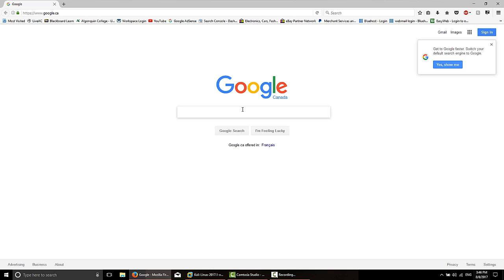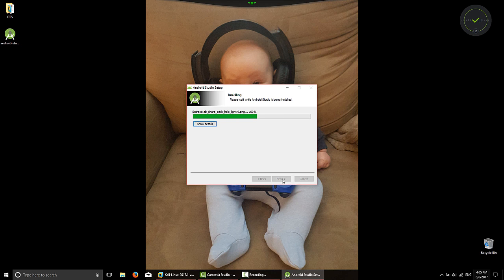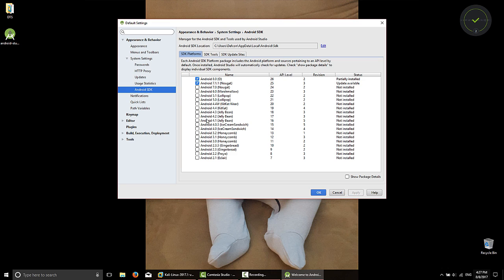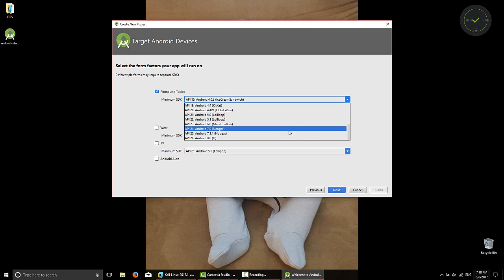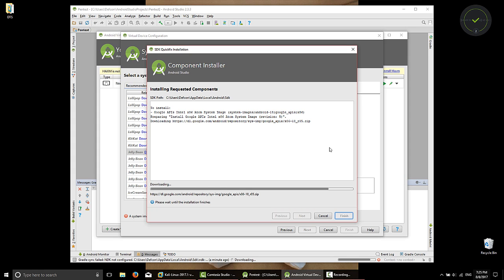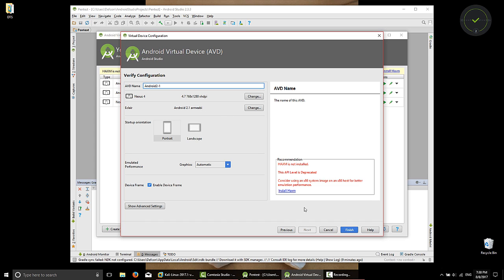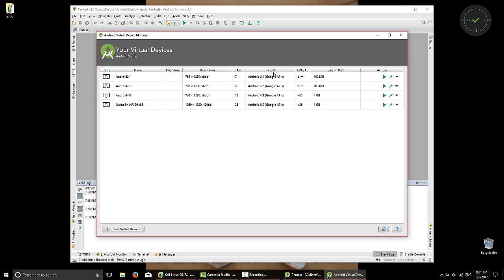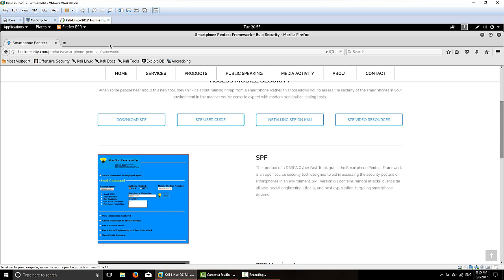Installing Android Studio - Android Emulators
Penetration Testing A Hands On Introduction To Hacking

Chapter 1

In this video I will walk you through installing Android Studio so that we can set up an Android emulator for android versions 4.3, 2.2, and 2.1.  We will be testing and attacking these phones and software version in chapter 20 using Smartphone Pentest Framework.  Installation will take place on the host machine for performance reasons instead of being installed in Kali Linux